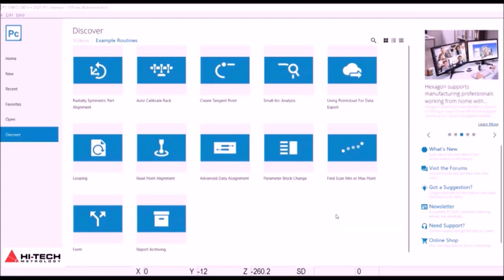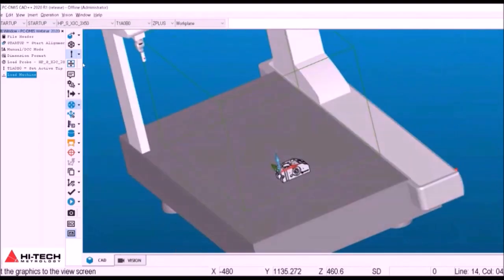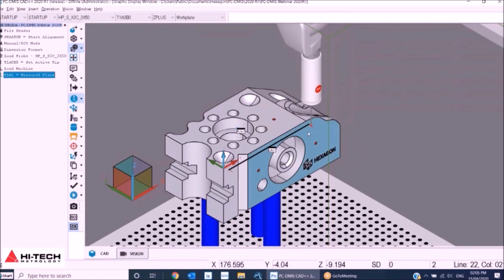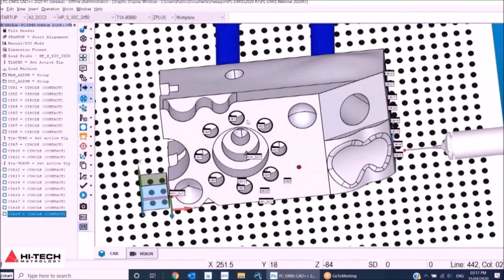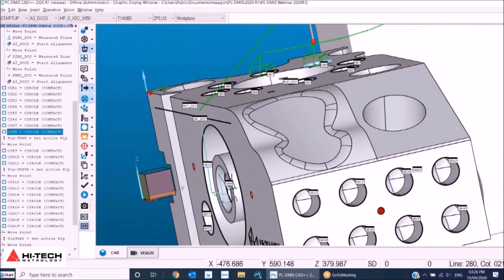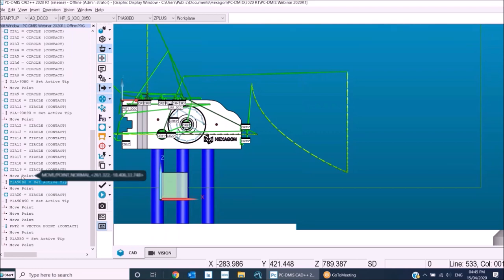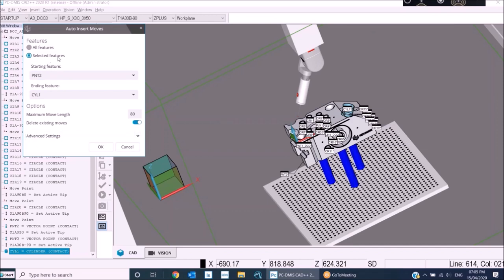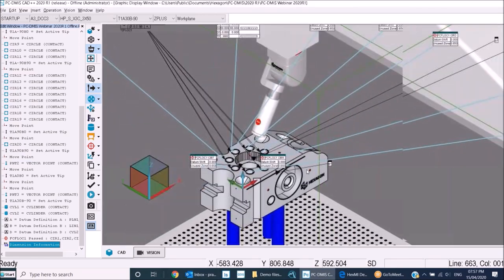PC-DMIS OFFLINE PROGRAMMING - WEBINAR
This Video is beginning of the series of video's about to be published regarding PC-DMIS Porgramming to explain power and simplicity of PC-DMIS in Metrology world

Targeted user's - Beginner's and Intermediate user's

Version of Software - PC -DMIS 2020R1

Comprehensive video featuring all feature's of PC-DMIS offline and help any PC-DMIS user to kick start offline programming. Right from CAD Import till reporting using new Quick feature's, Multi-select Quick feature's, and Quick alignment's, Quick Widget's are few of the functions which are used here to build Quick offline program featuring power of PC-DMIS offline, Also, the user's are introduced with Path Optimiz function's for efficient programming